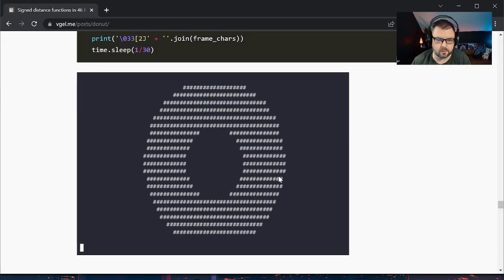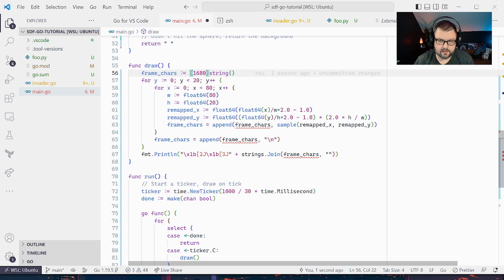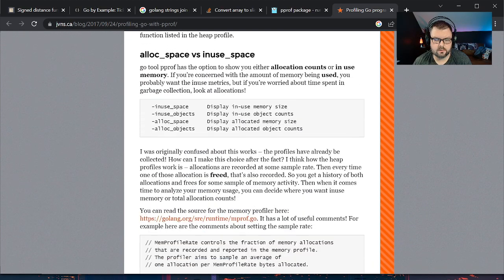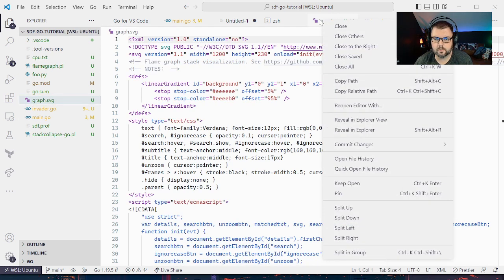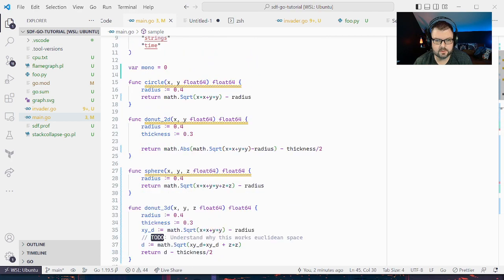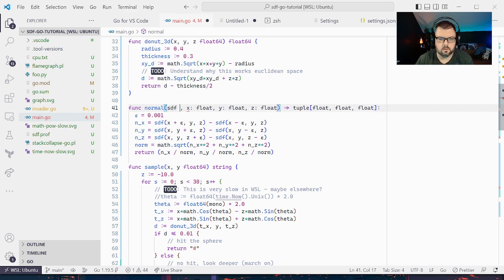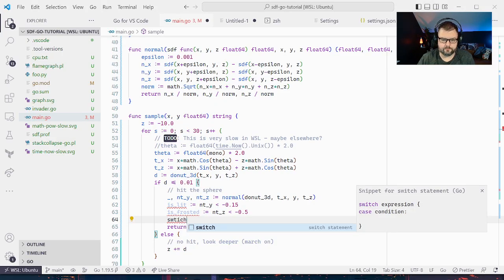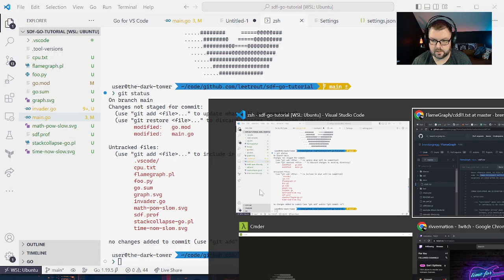Streaming coding - SDF rendering (Part 2)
Followed along with Theia's article about signed distance functions to render a donut in my terminal. Got it working in this video after some profiling (part 2 of 2).